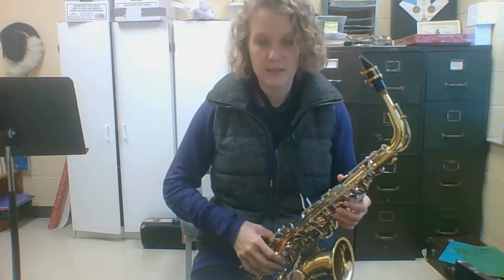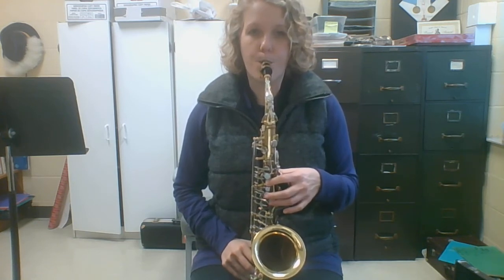Saxophone practice with Peregrine Mary Had a Little Lamb